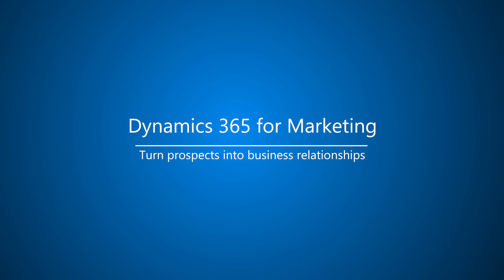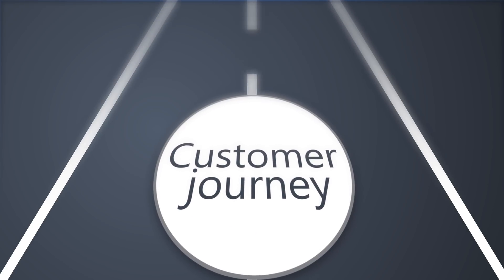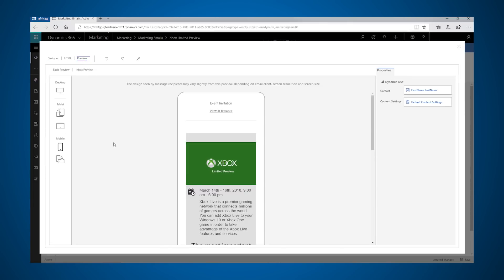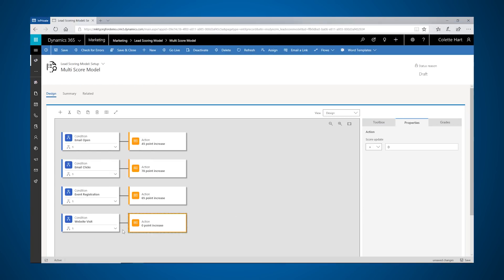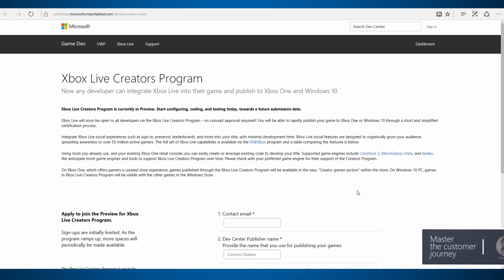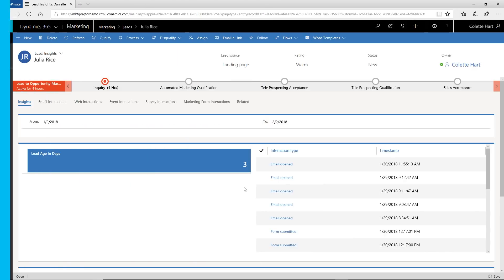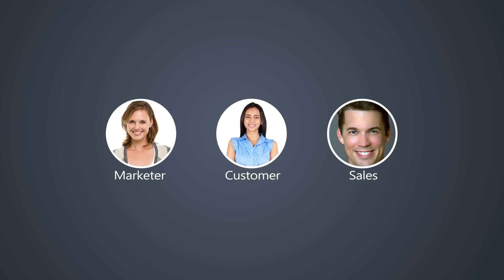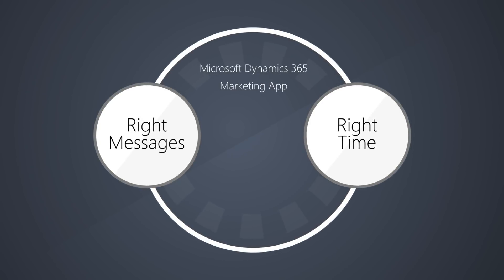Introduction to Dynamics 365 for Marketing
Turn prospects into business relationships with Microsoft Dynamics 365 for Marketing. Find and nurture more sales-ready leads using multi-channel campaigns and personalized lead nurturing. Align sales and marketing together with one source of shared information, connected processes, and Office 365 collaboration tools. Make smarter decisions using concise dashboards and reporting to improve marketing ROI.